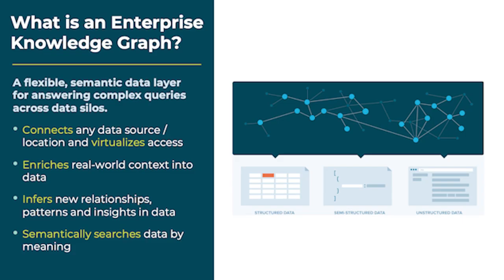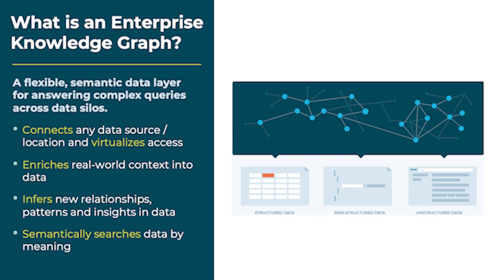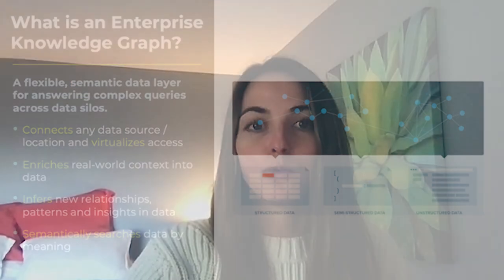What is a knowledge Graph?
Stardog’s Laura Firey and Tim Sedlak walk you through the definition of a knowledge graph, its history, and where it fits in the data ecosystem.